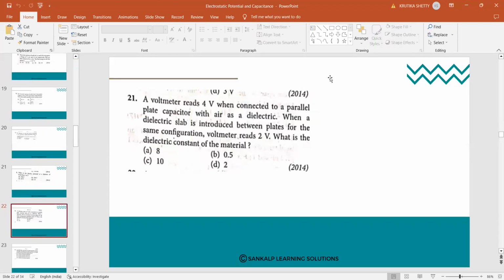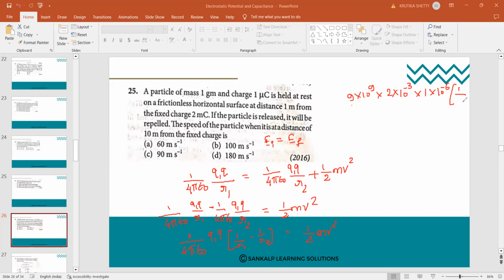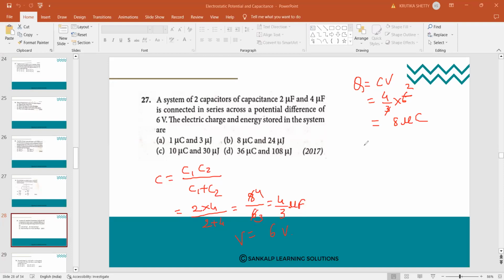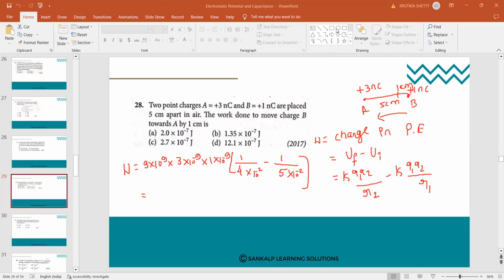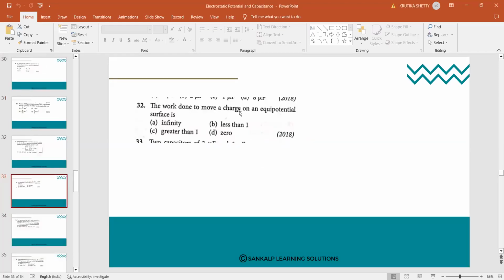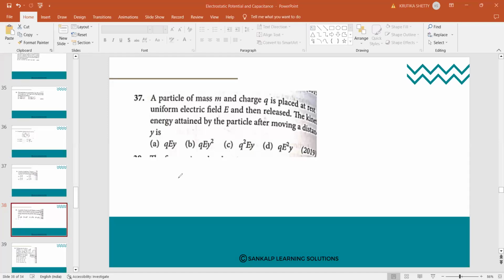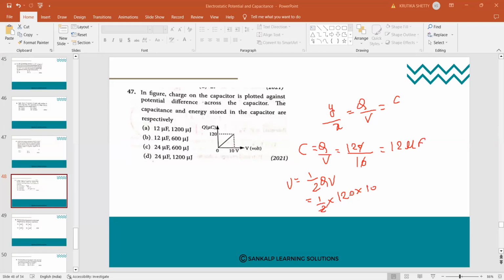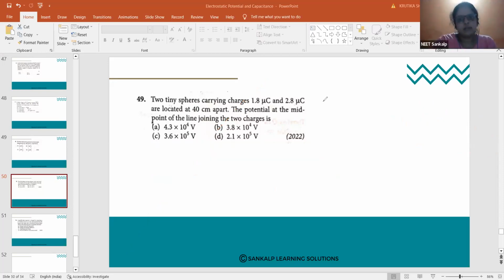MCQ on potential - Part 2